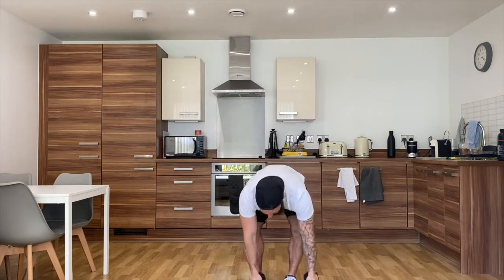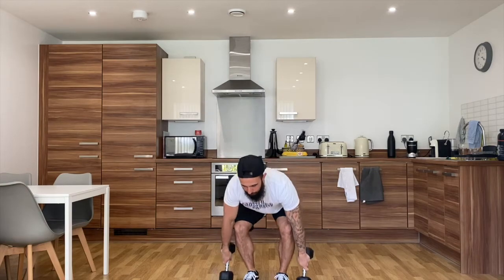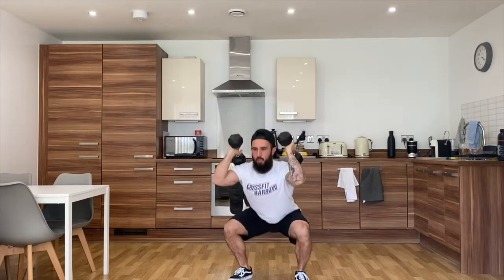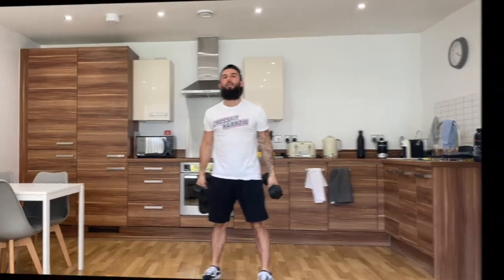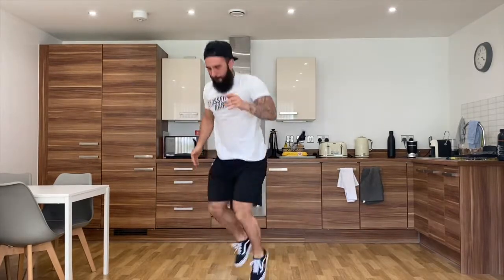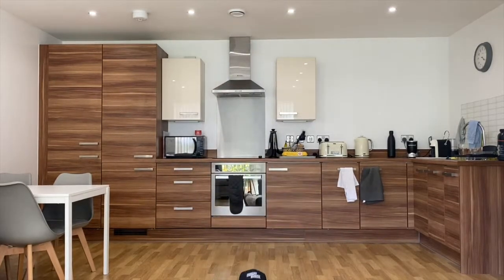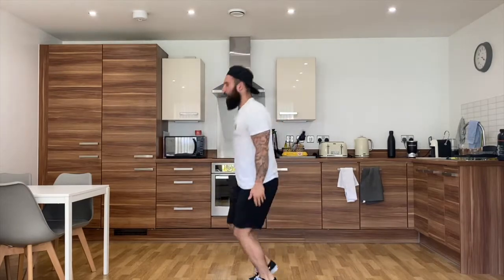HomeWOD Series 2 Day 14